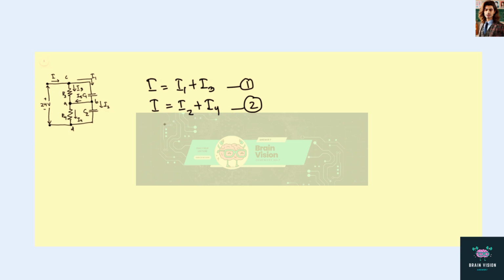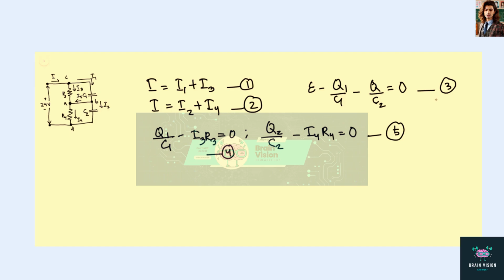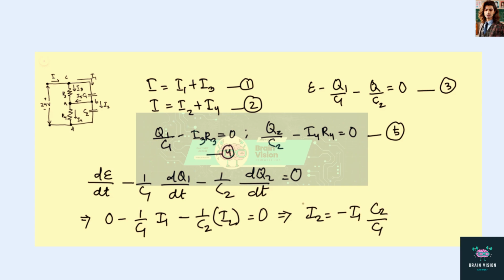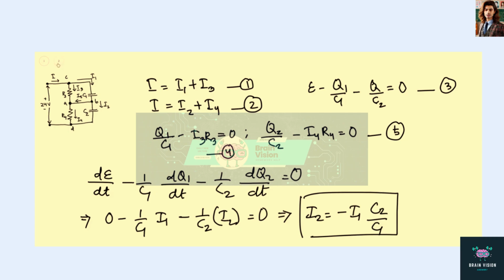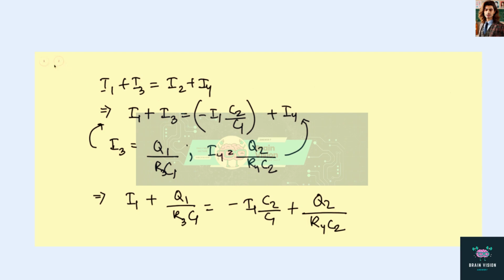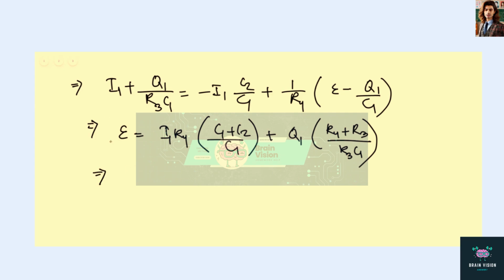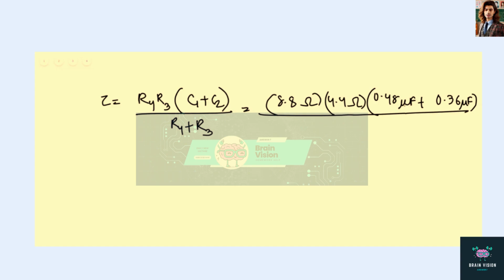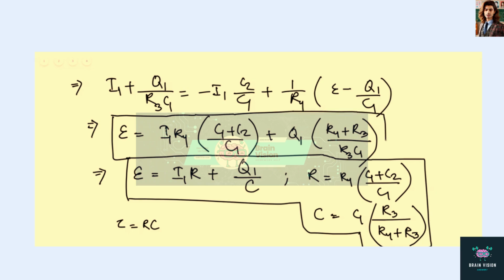Suppose the switch in Fig. 62 is closed. What is the time constant (or time constants) for chargi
Suppose the switch in Fig. 62 is closed. What is the time constant (or time constants) for charging the capacitors after the 24 is applied?